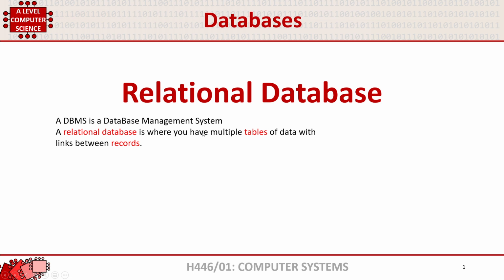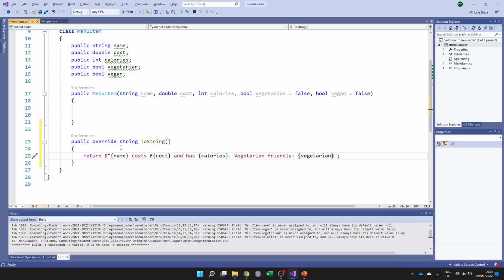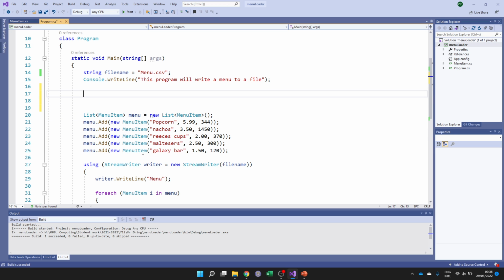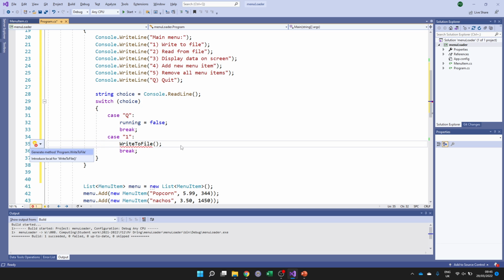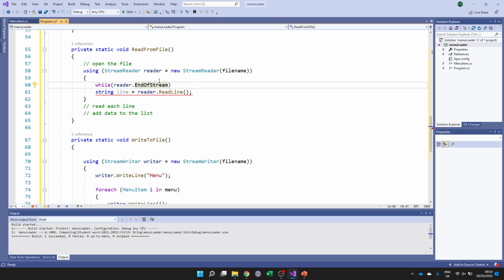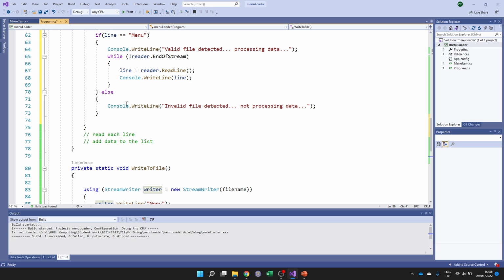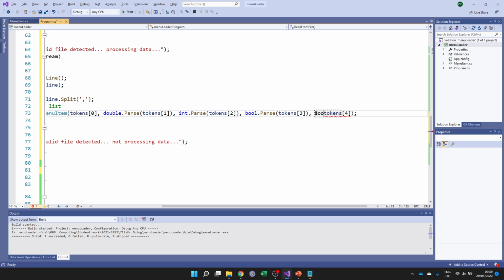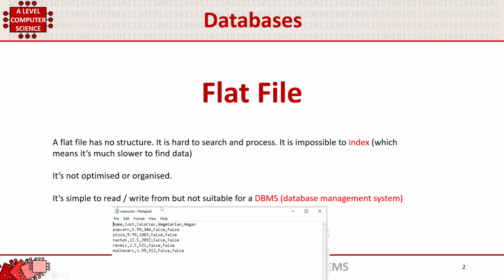Y12 Computer Science: Reading and writing to a file in C#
This is for students who are isolating or working from hom